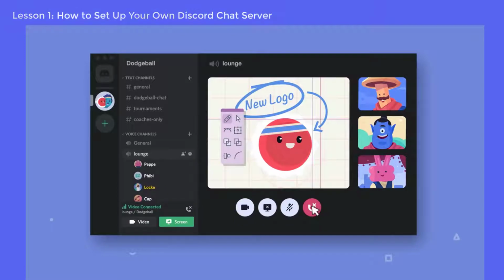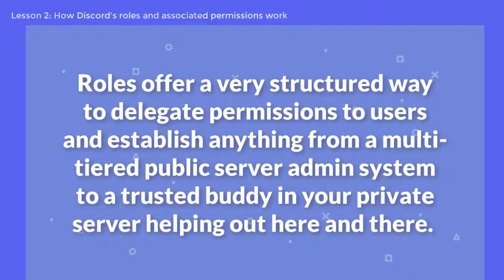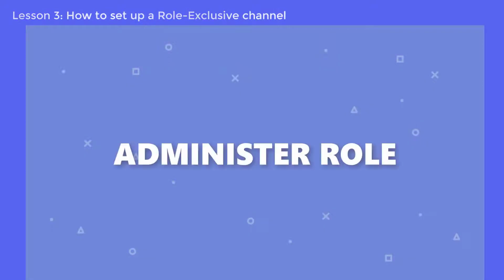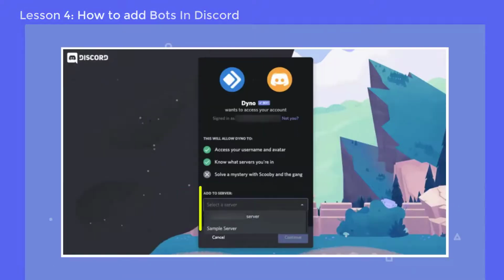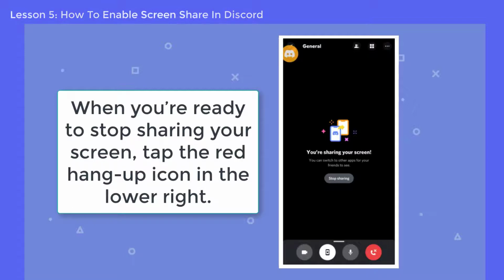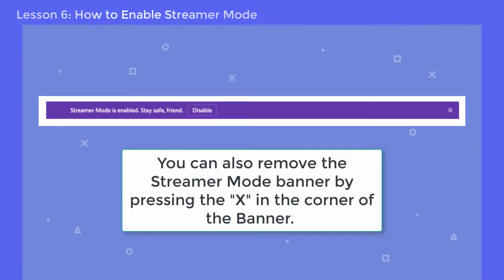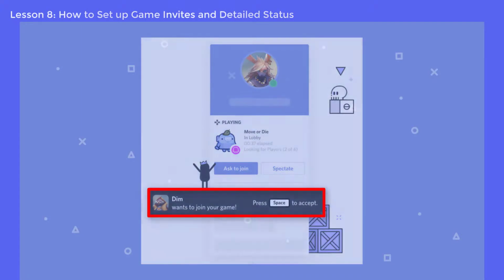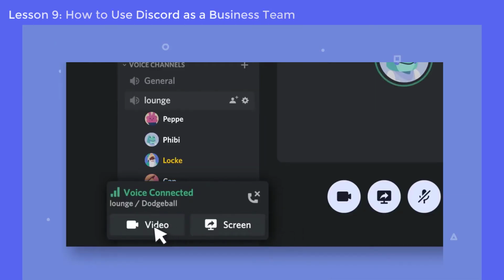Complete Discord Mini Course -The Ultimate Guide to Discord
Discord is a popular group chatting app which is similar to Skype or TeamSpeak. It was originally made to give the gamers a place to build communities and talk.

When playing video games on PC, players often need to solve two problems. The first problem is how to talk to one another and the second one is how to organize people long enough to get the game going.

Discord is the latest in the long line of apps that are designed to solve such problems. The free platform, which blends the approachable chat UI found in apps like Slack with video and voice chat. Skype has quickly become one of the most popular, reporting 250 million users, with 14 million people logging on every day.

Discord is great to use to talk to your friends while playing games, but it’s also useful for creating places where people can congregate, meet up to find other players, and socialize.

This is a compilation of 9 Discord tutorial videos.

Chapters:

00:00:00 Introduction
00:00:14 How to set up your own Discord Chat Server
00:04:21 How Discord’s Roles & Associated Permissions Work
00:12:21 How to set up a Role Exclusive Channel on Discord
00:17:23 How to add bots in Discord
00:23:35 How to enable screen share in Discord
00:28:53 How to enable streamer mode
00:34:40 How to enable and customize Discord’s in-game overlay
00:38:09 How to set up game invites & detailed status
00:42:53 How to use Discord as a Business Team

If you want to boost your email marketing, opt for our marketing app called Mail Engine which cracks open the inboxing code and makes smaller list marketers successful again.